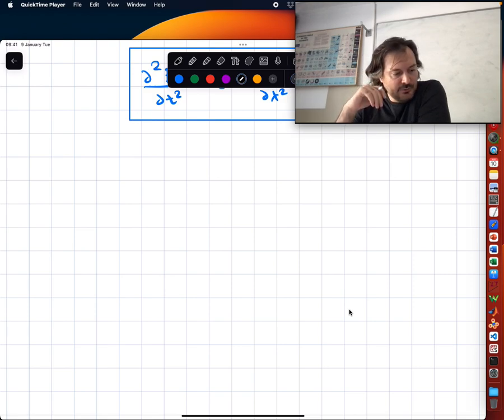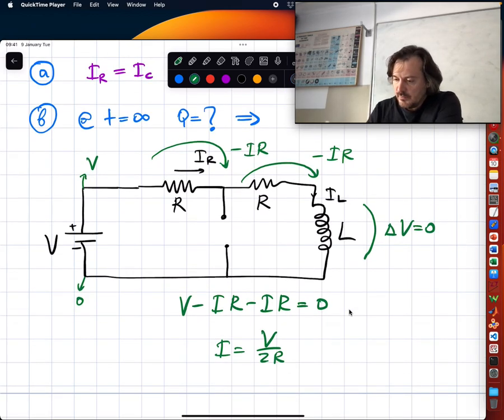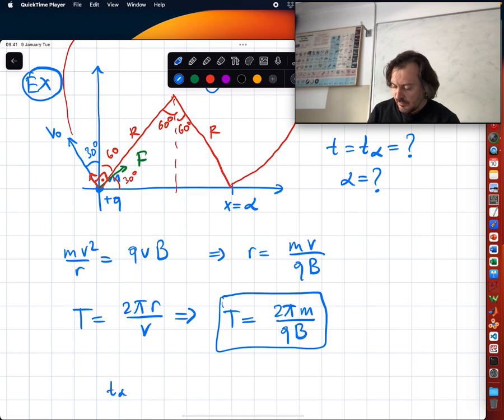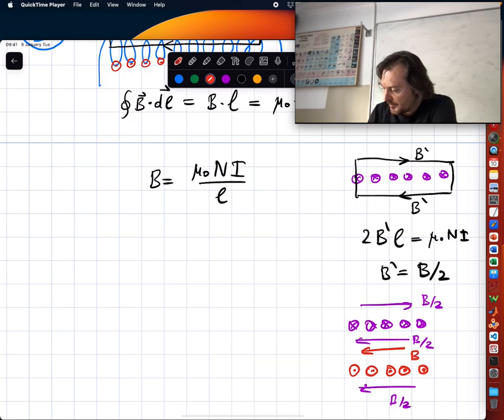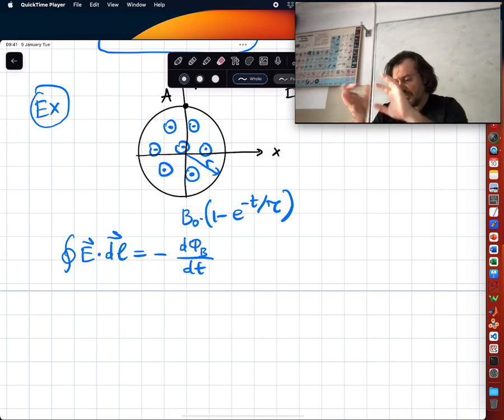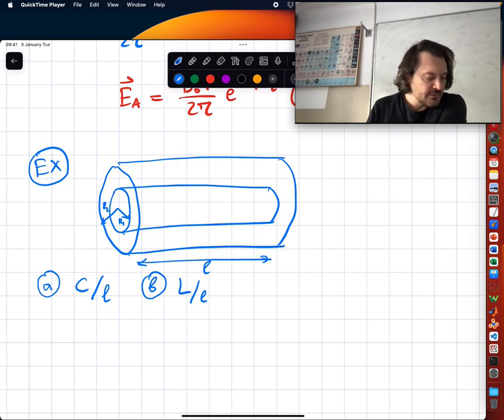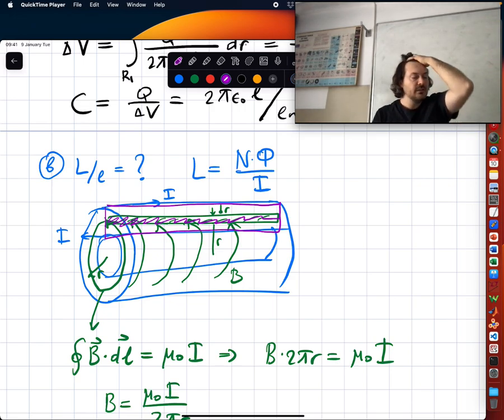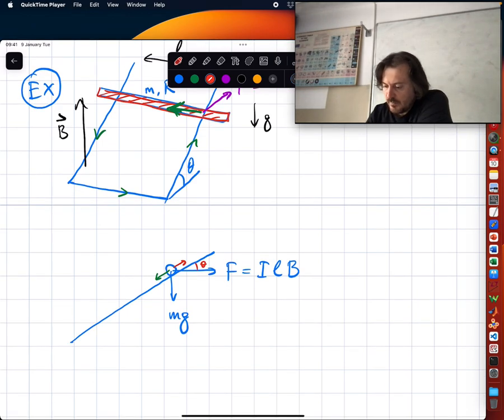PHYS 102 - Lecture 40: Problems from chapters 21-30 (Part 1)